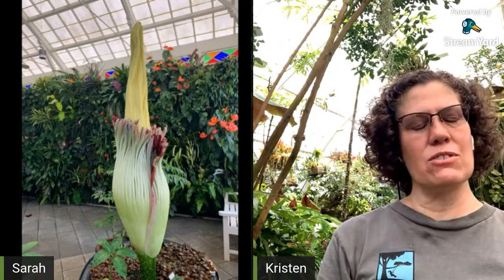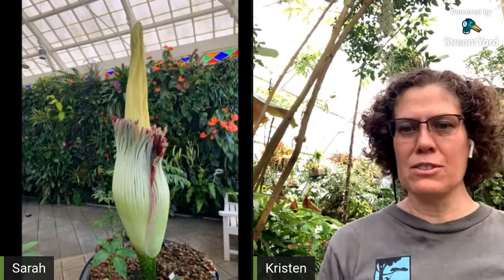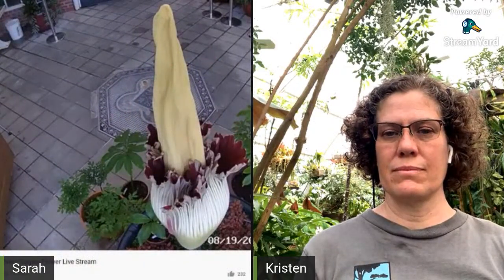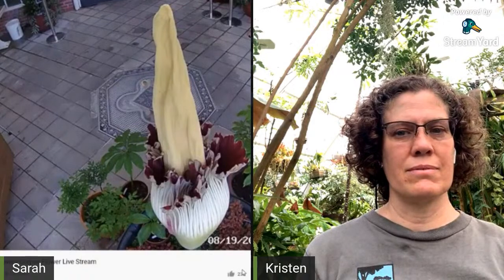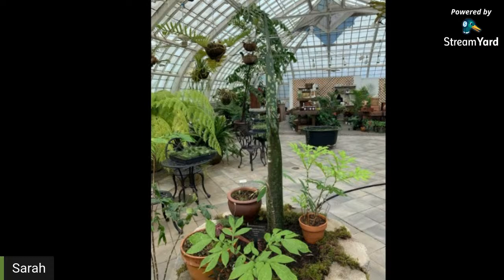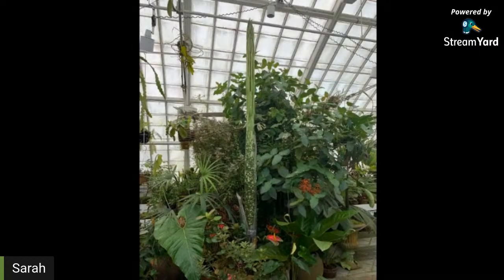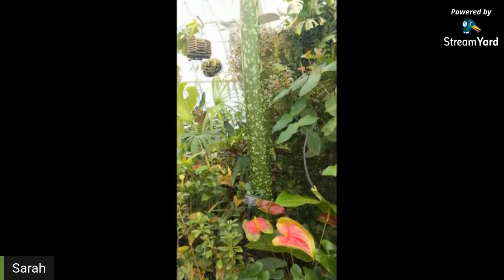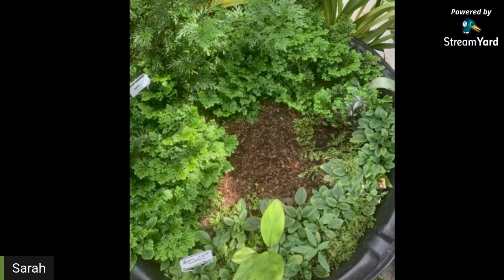Conservatory Live: Caring for the Corpse Flower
Chat with a Conservatory Horticulturist! We'll discover how our dedicated horticulture team cares for the Titan Arum throughout its life, alongside thousands of other rare tropical plants.

Conservatory horticulturalists are essential workers that have been taking care of our collection through COVID-19. We need the support of fans like you to help keep their work going and make sure the plants survive.